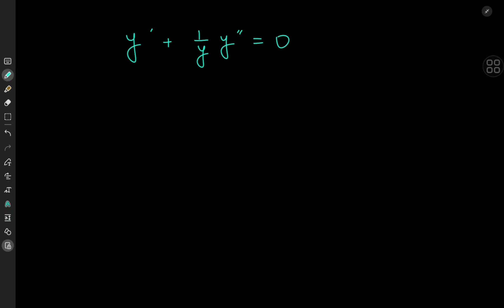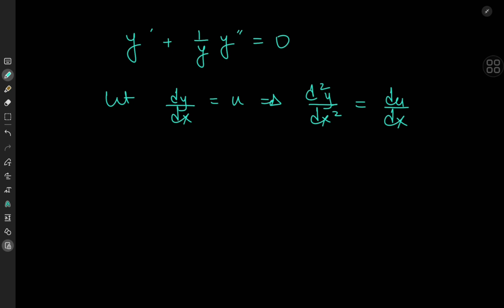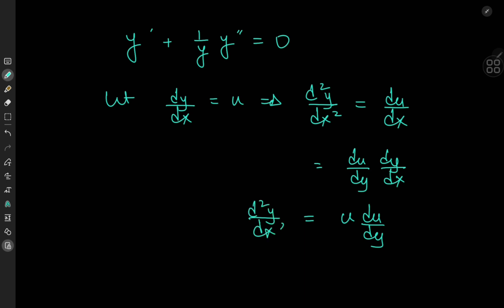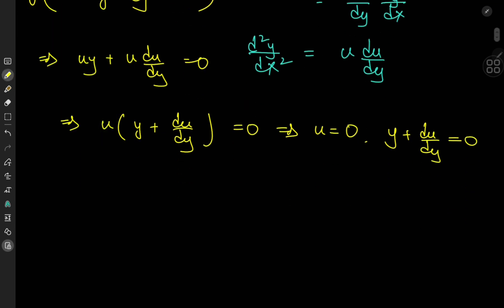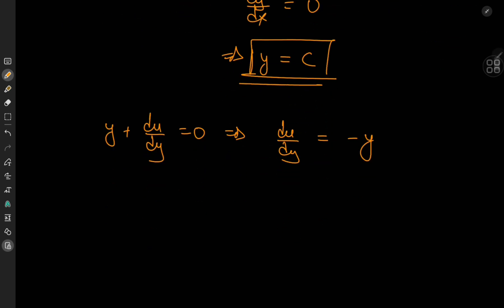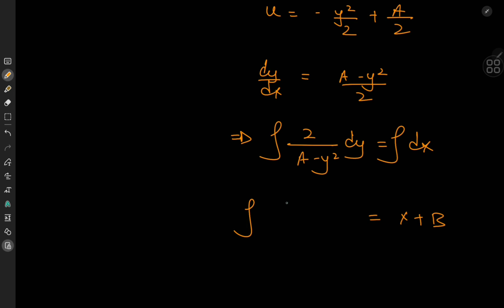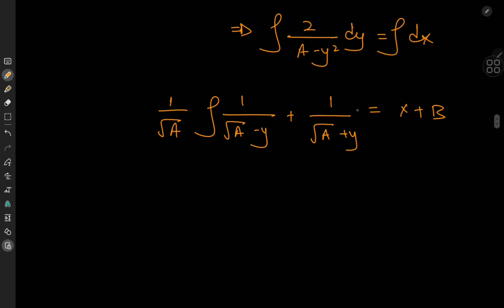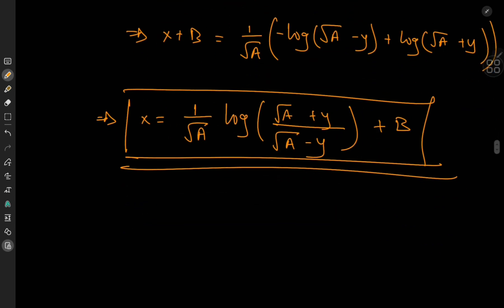A nice differential equation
A cool little non linear differential equation to just relax and rewind.